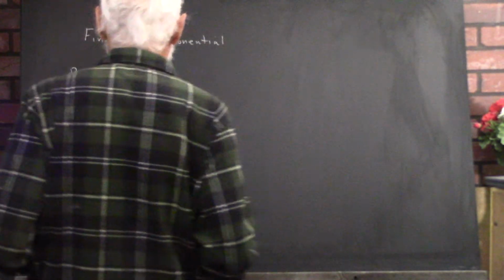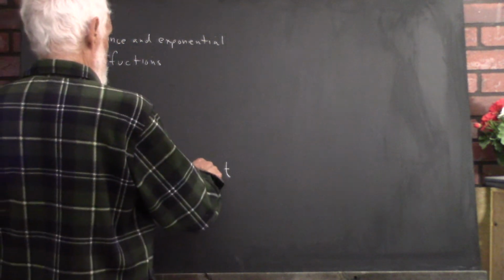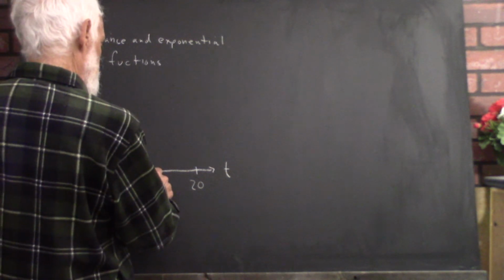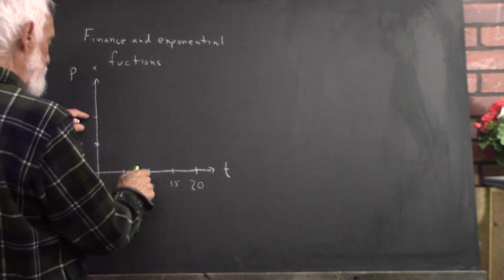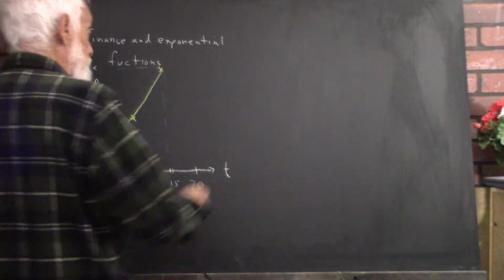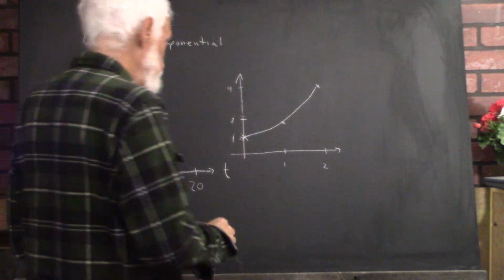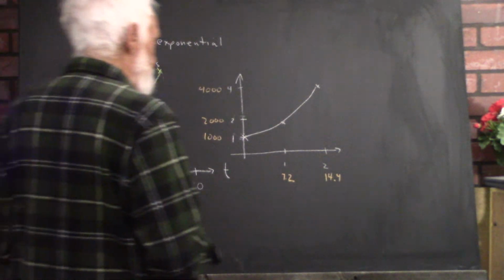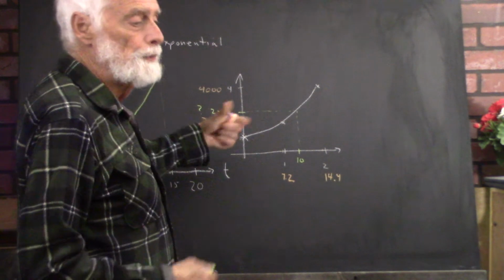dagov 2857 relabeled exponential graph and value of an investment 8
We can relabel the basic exponential graph to represent the graph of the value of an investment with a constant interest rate.